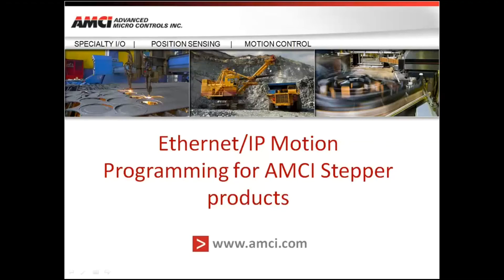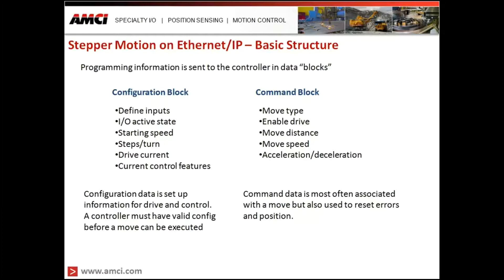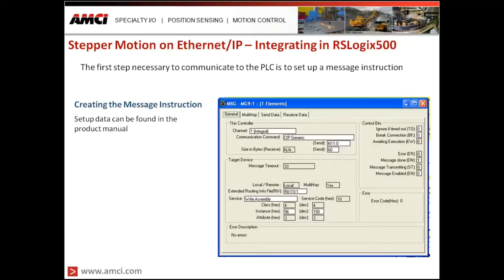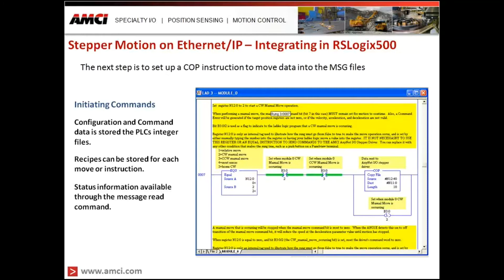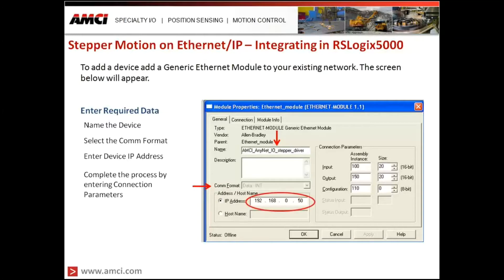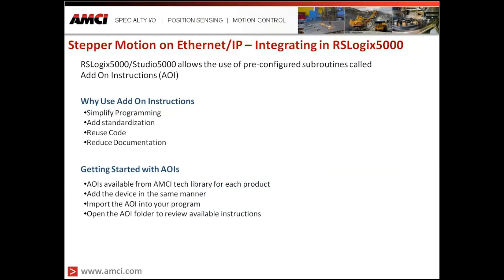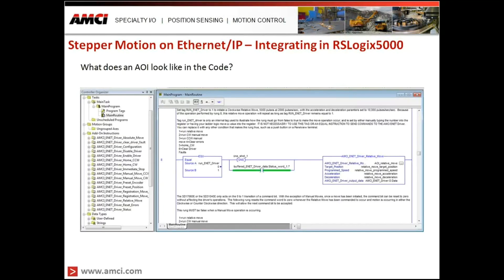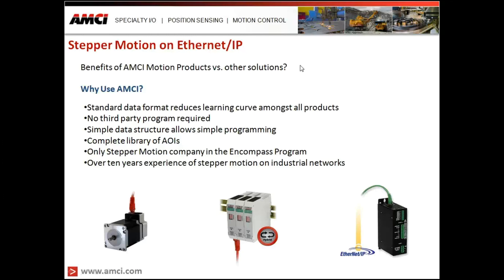Tutorial: Programming EtherNet/IP PLC-based Devices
This webinar is focused on programming EtherNet/IP PLC-based devices. We will review the hardware often required as well as the typical software options available from most device manufacturers. It will discuss the advantages of a more integrated approach, and where such options can be found.

This webinar will help you understand the myriad of different ways PLC-based EtherNet/IP devices can be programmed to communicate with the PLC.

Items Covered:
    Software: 3rd Party vs Native
    How to use Add on Instructions
    Q&A session